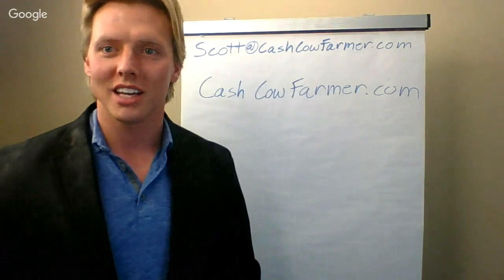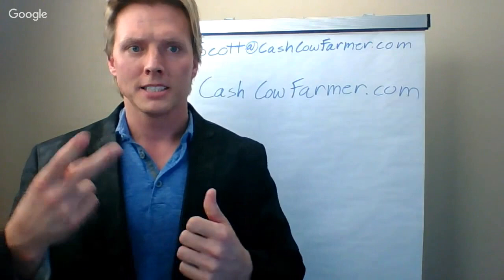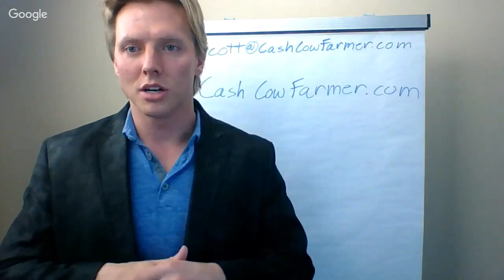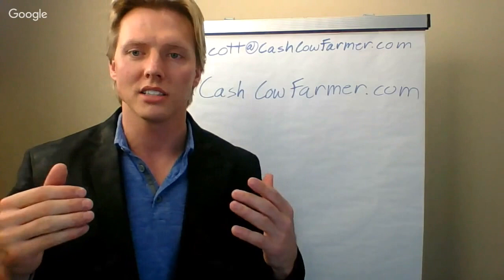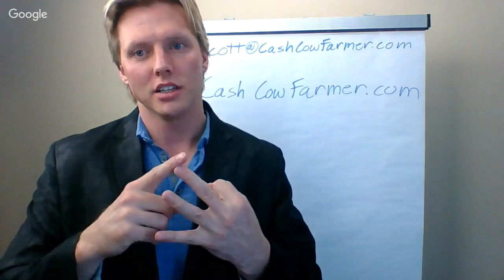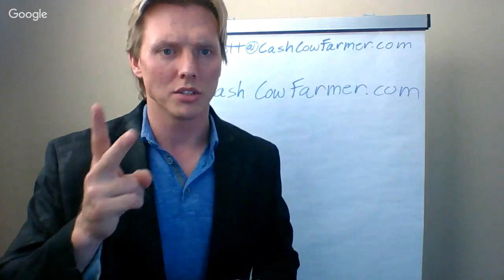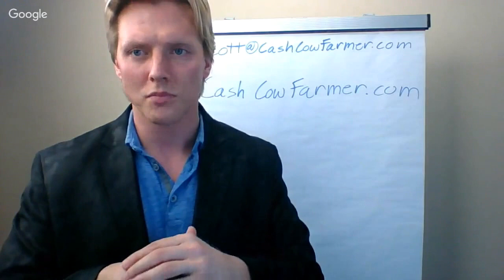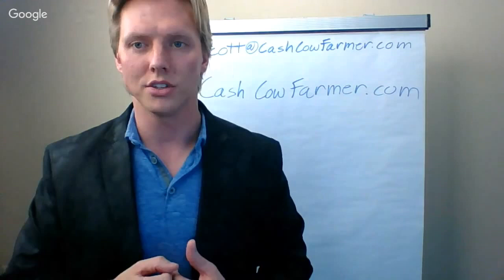Webinar: Managing Farm Data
Solutions to manage and organize all the data that happens on the farm. Farm accounting software build by farmers for farmers.

Visit us at CashCowFarmer.com